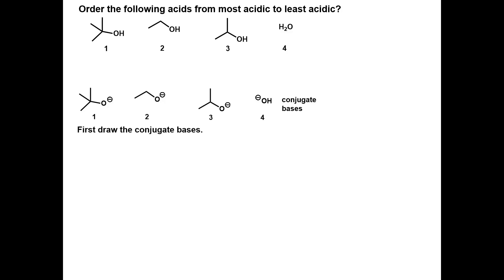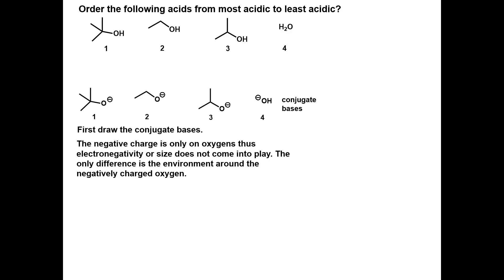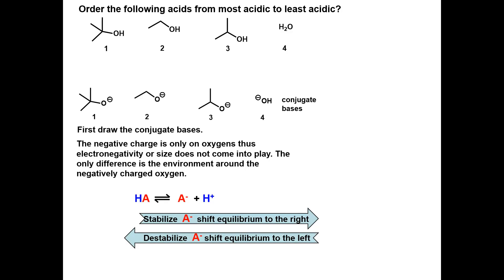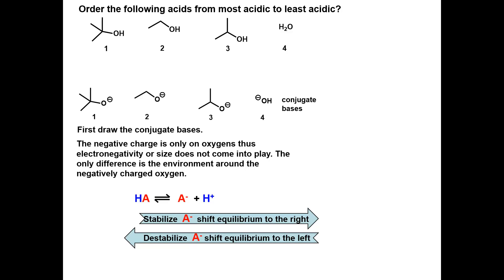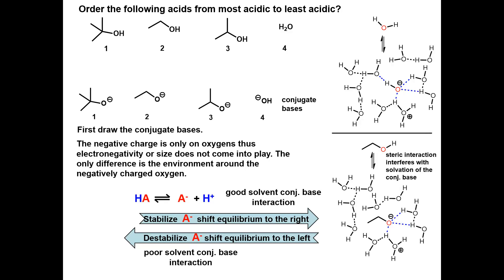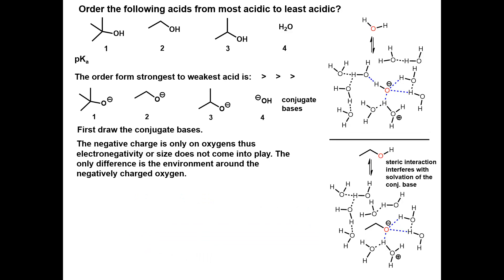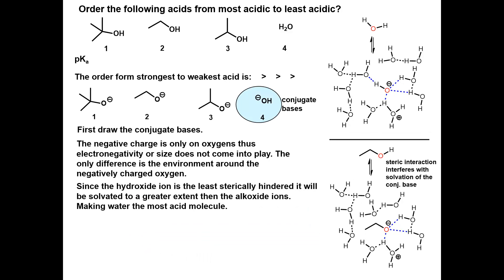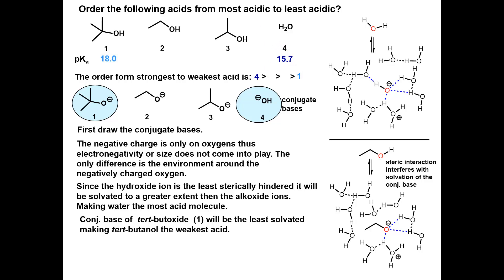Video answer to question 4.12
acidity of alcohols